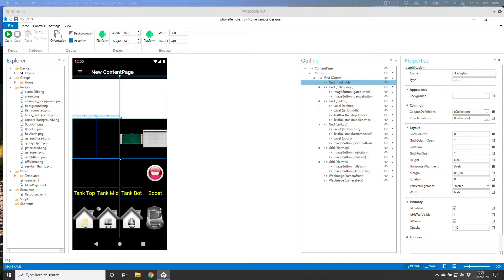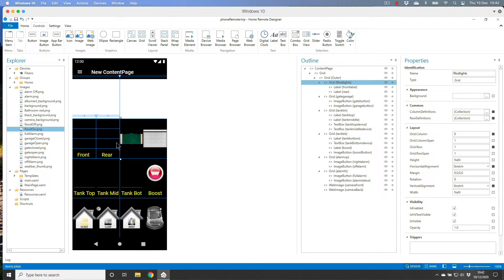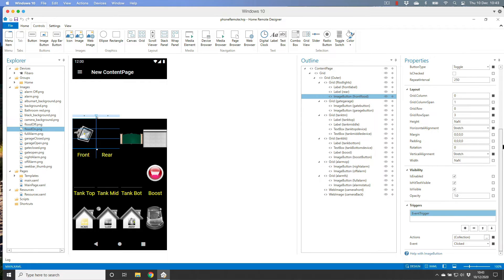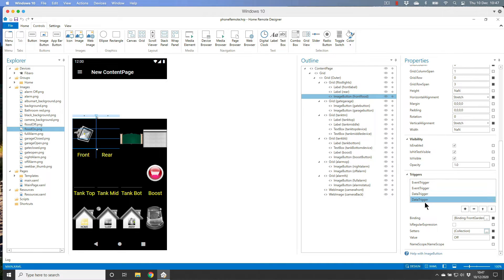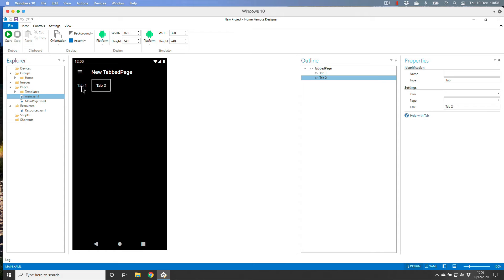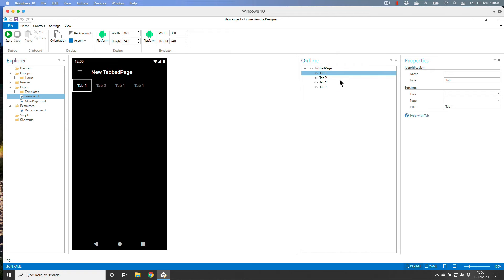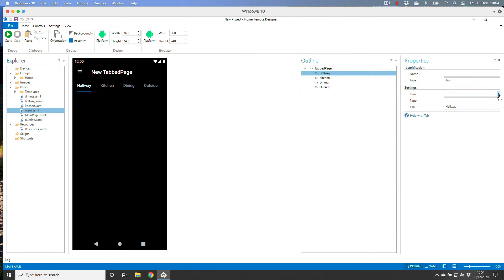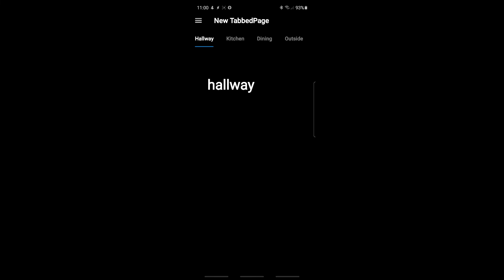Create your own Dashboard with HomeRemote - Part 4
Part 4 of a video series to show you how to create your own homeremote dashboard for Fibaro HomeCentre 2 or 3.

You can download the homeremote software from